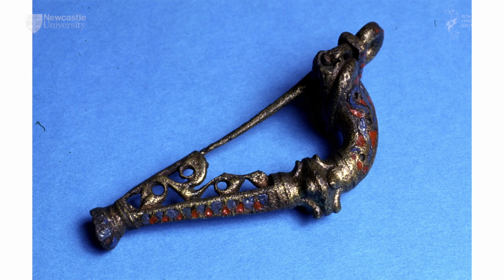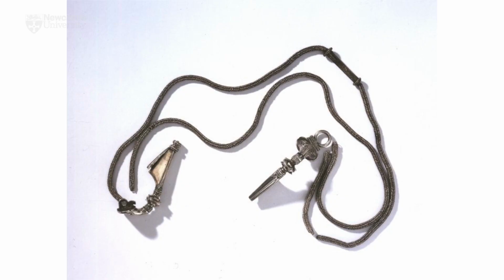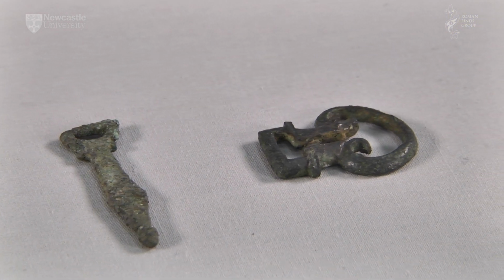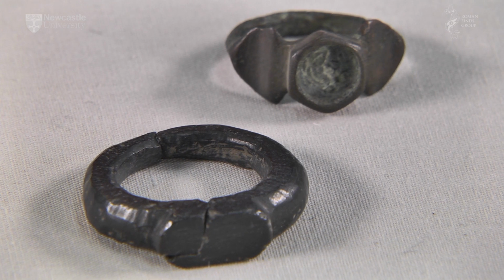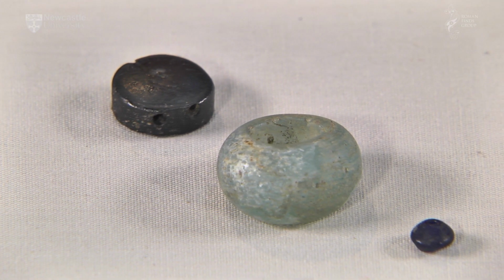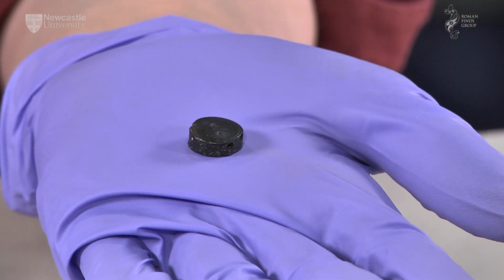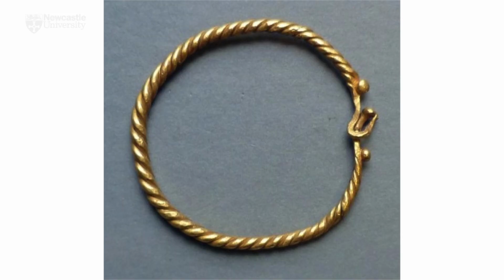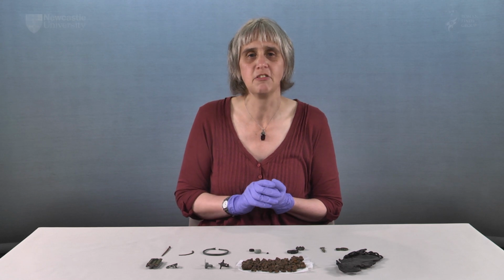Roman Personal Ornament: Dress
Alexandra Croom